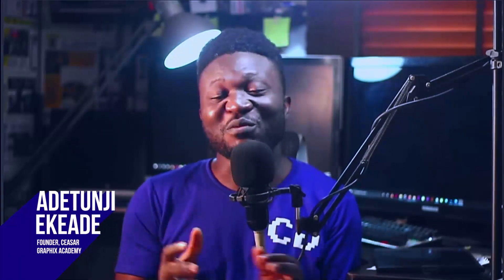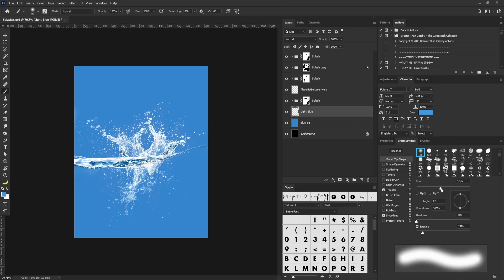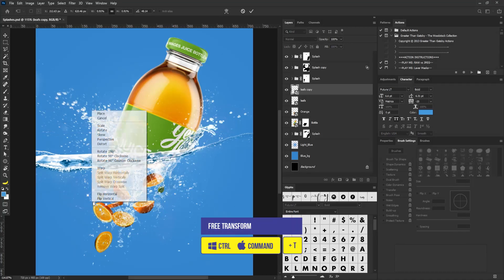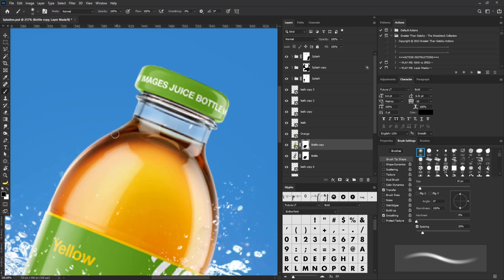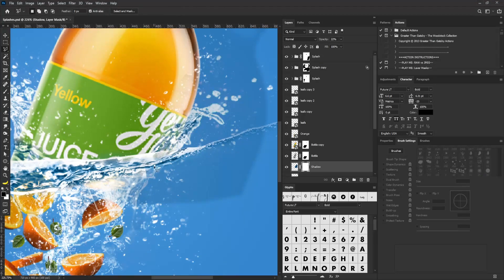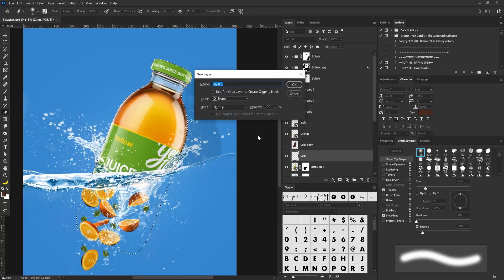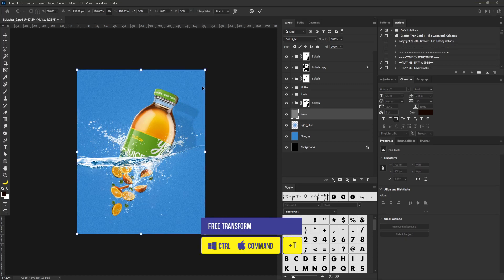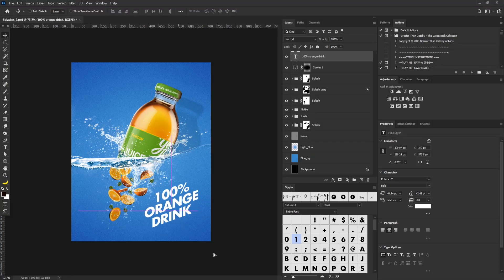Orange Drink Poster Tutorial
In this tutorial you will learn how to create unique effect with Photoshop.